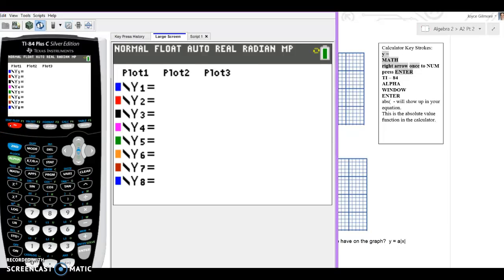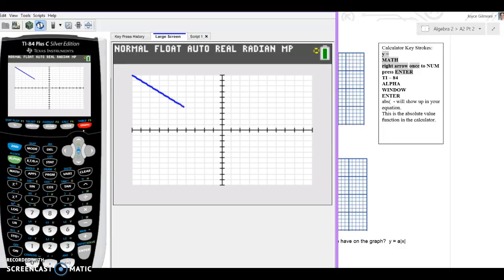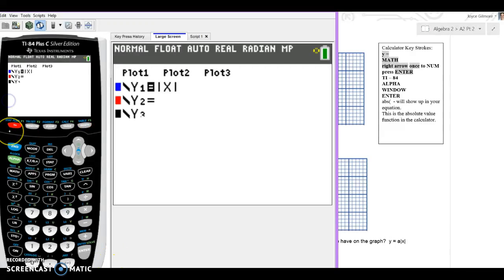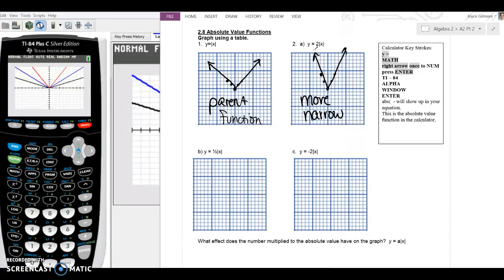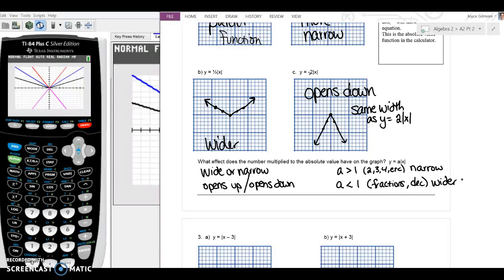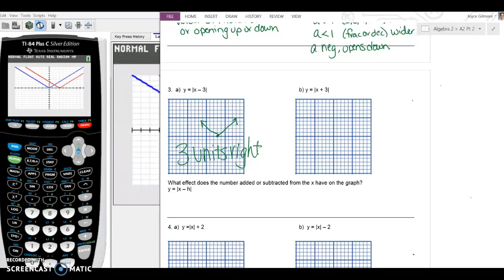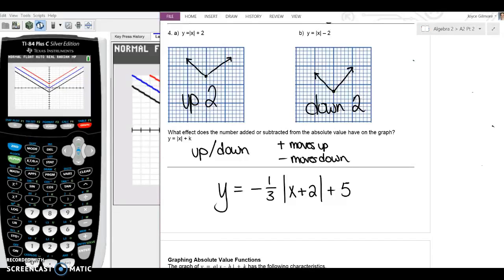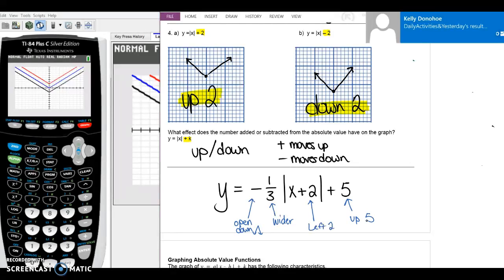09/26/2017_Alg 2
A2.8 Exploring Absolute Value Graphs - WITH GRAPHING CALCULATOR